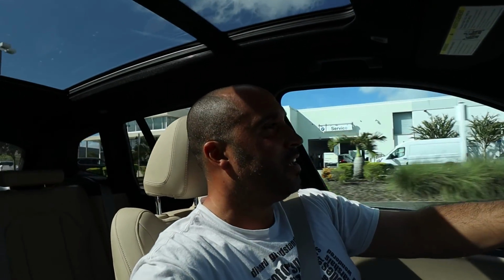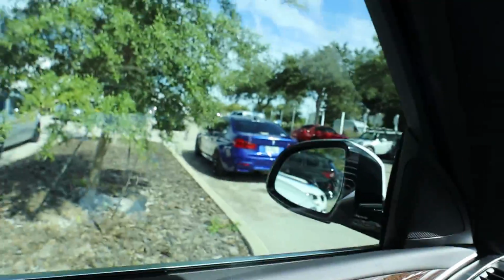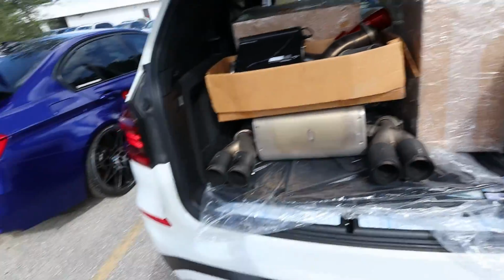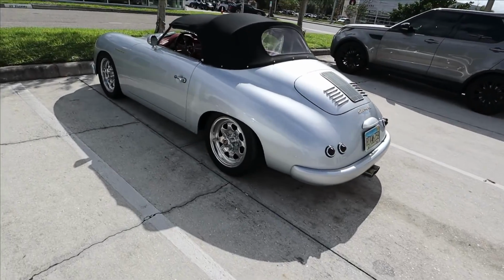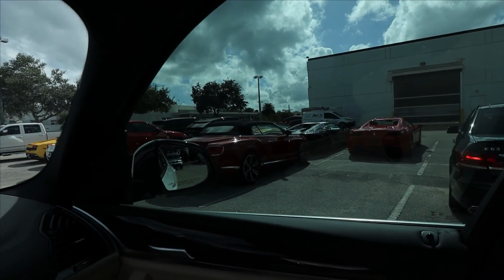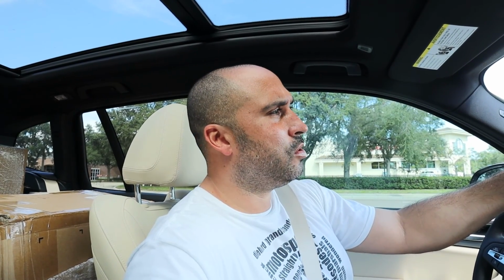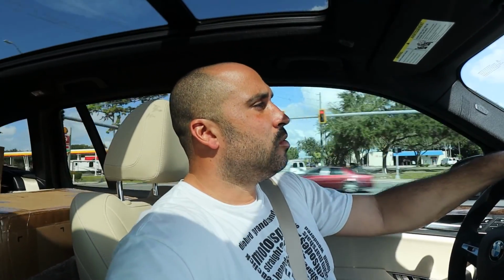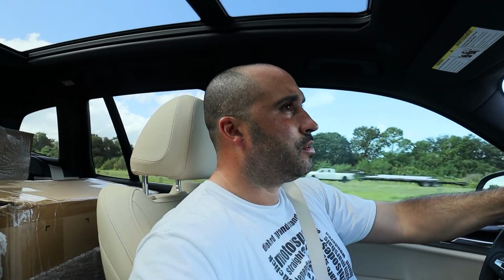SAYING MY FINAL GOODBYES TO MY M3! WHAT DO I GET NEXT?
I stop over to say my final goodbye's to my M3.  I will miss this car.  She was a great car and a ton of fun to drive.